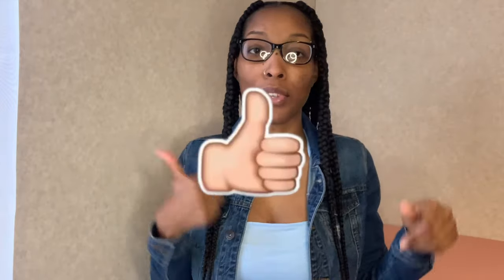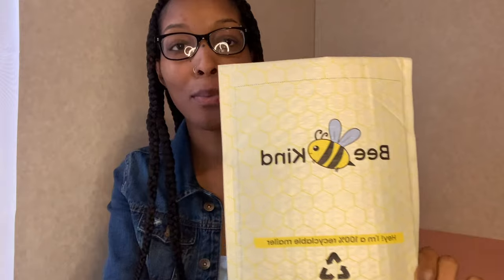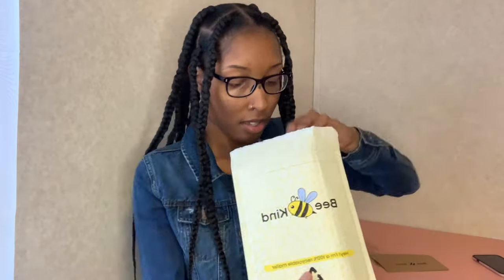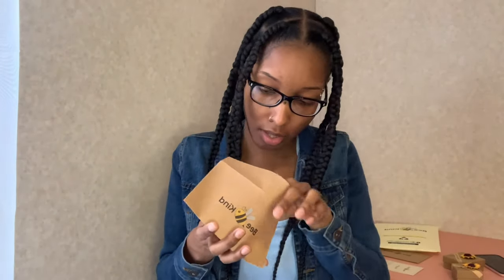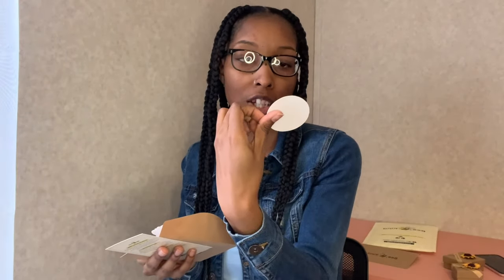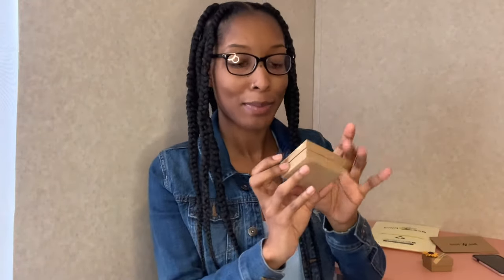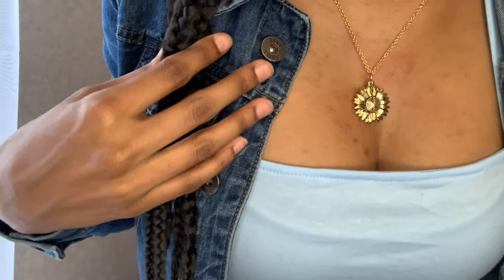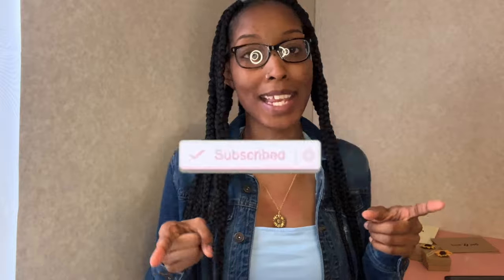Bee Kind Shop Jewelry Unboxing + Review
Bee Kind Shop was created with the mission to help protect bee colonies around the world. By partnering with Pollinator Partnership and other non-profit organizations, they are able to donate a portion of every purchase made on their website towards developing bee colonies and providing them with the best possible conditions.